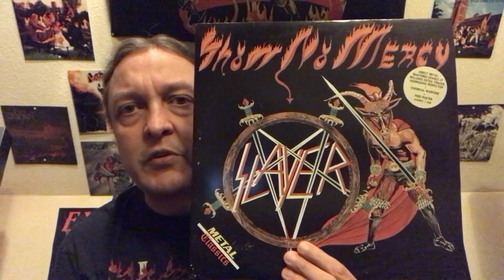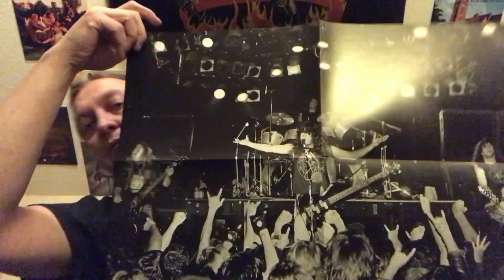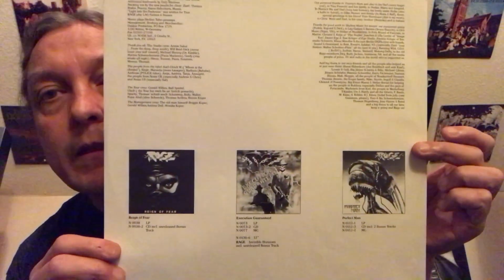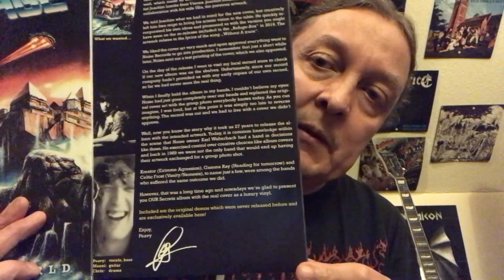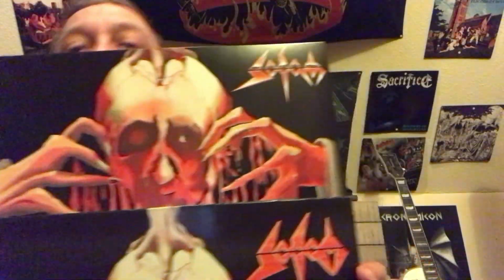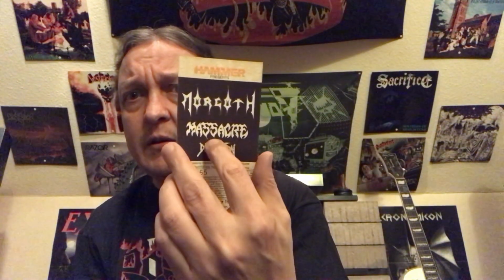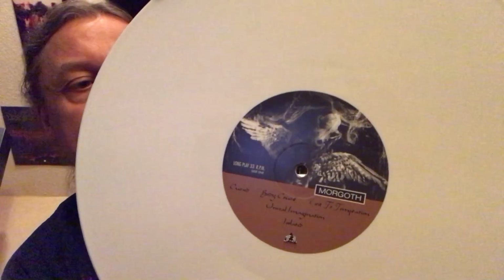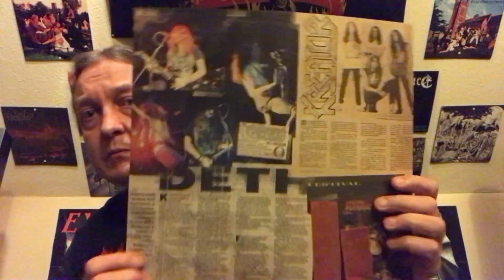Comparing Some Original Vinyl To The Reissues Part 1